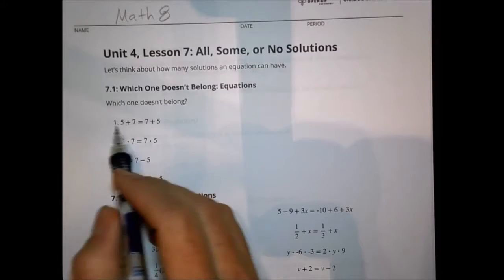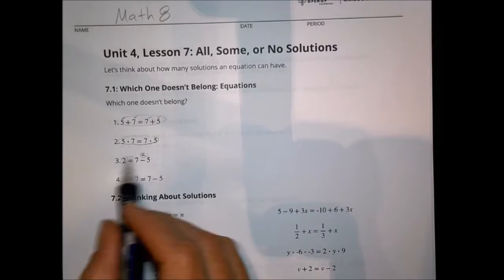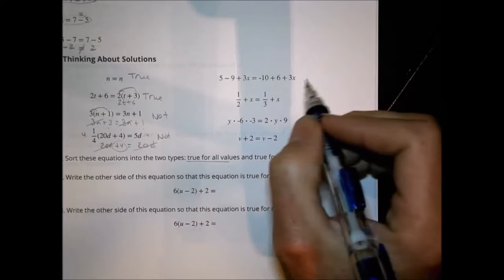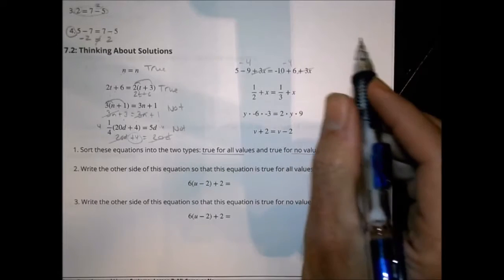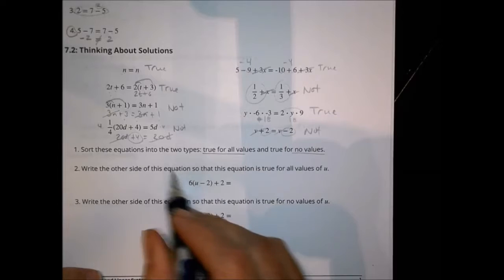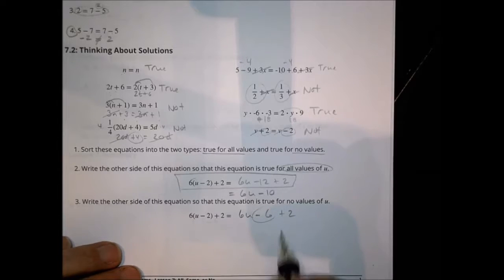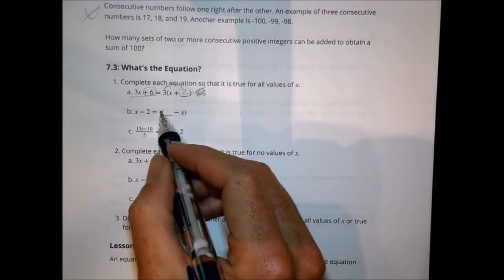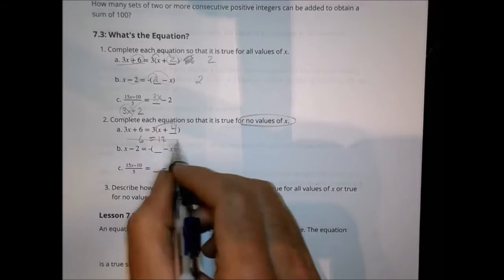4 07 All, Some, or No Solutions